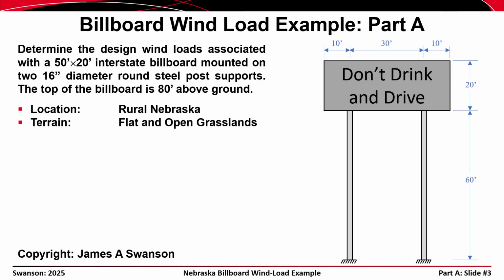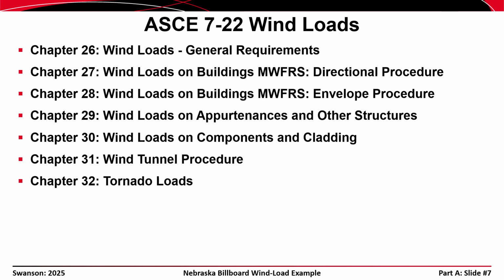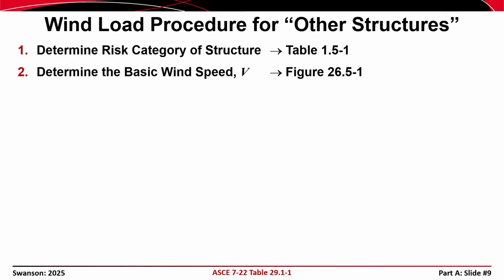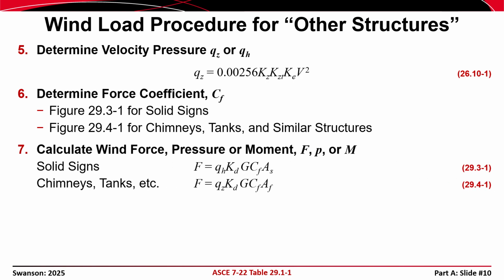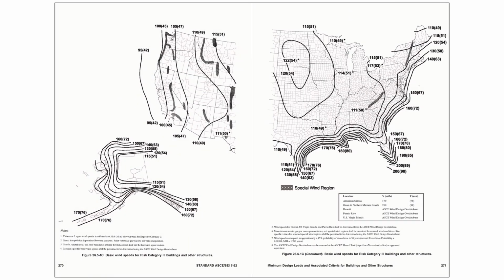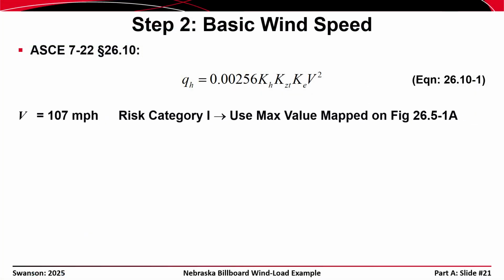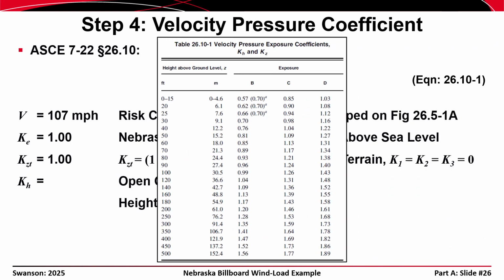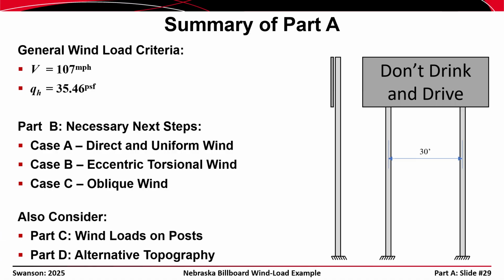Billboard Wind-Load Example - Part A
The subject of this example is a 50’ wide by 20’ high interstate billboard sign located in rural Nebraska on a site characterized by flat and open grasslands. The billboard is mounted on two 16” diameter steel posts, with the top of the sign reaching 80 feet above ground level.

Part A of the billboard wind load example focuses on establishing the General Wind Load Criteria required to determine the design wind loads for a specific structure using the ASCE 7-22 standard.  These steps include:

0:00: Introduction
1:35: Overview of ASCE 7 Wind Load Provisions
3:35: Flow Chart and Steps Required for Determination of Wind Loads, and Introduction of Wind Load Parameters
8:00: Summary of Force and Velocity Pressure Equations
9:40: Wind Speed Maps in ASCE 7
10:03: Risk Category Assignment: The structure is assigned to Risk Category I because, given its rural location, a failure would represent a low risk to human life.
10:33: Basic Wind Speed (V): Using ASCE 7-22 maps and the online ASCE Hazard Tool, the designer selects the maximum wind speed mapped for Nebraska for Risk Category I, which is 107 mph.
12:30: Ground Elevation Factor (Ke): Although Nebraska’s elevation varies, the factor is conservatively taken as 1.00 since the specific site elevation is unknown.
13:46: Topographic Factor (Kzt): Because the terrain is flat and open grasslands, the topographic factor is taken as 1.00, assuming no "wind speed-up" effects from hills or ridges.
14:13: Velocity Pressure Exposure Coefficient (Kz = Kh): The site is classified as Exposure C. By referring to ASCE 7-22 tables for an 80’ height in Exposure C, the coefficient is determined to be 1.21.
15:34: Design Velocity Pressure (qz=qh): Using the established parameters in the standard velocity pressure equation (qz=0.00256KzKztKeV2), the "raw power" of the wind at the top of the billboard is calculated to be 35.46psf.

This calculated velocity pressure serves as the foundation for Part B, where force coefficients and actual wind forces for different loading cases are determined